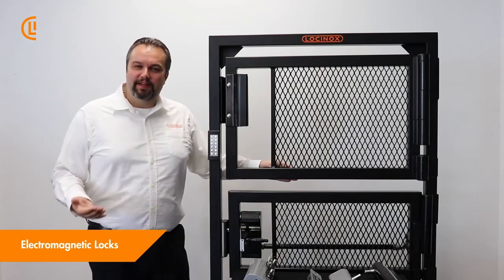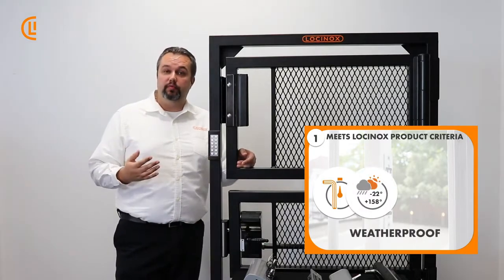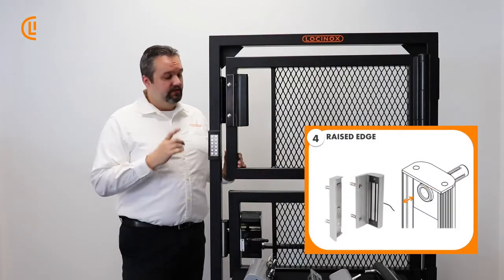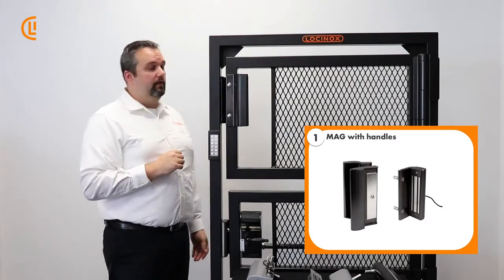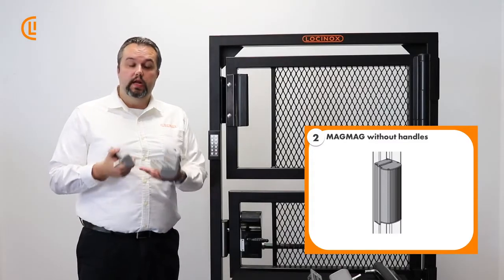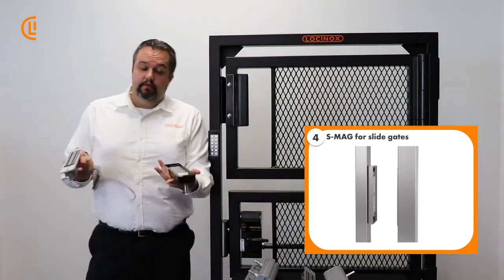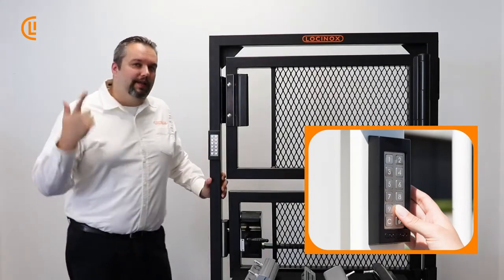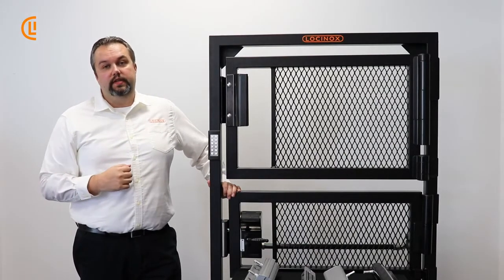Locinox - Why Locinox Electromagnetic Gate Locks are Industry Leading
Locinox is the pioneer of high quality outdoor gate hardware. All products are developed based on these four criteria: Ease of Use, Weatherproof, Industrial Quality, and Innovative Design.